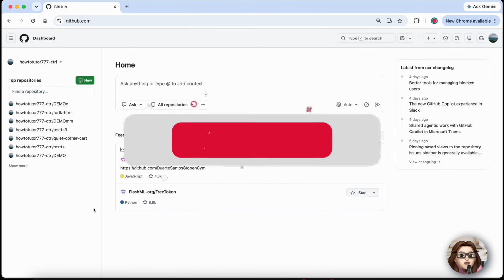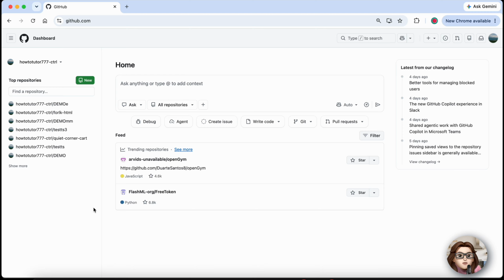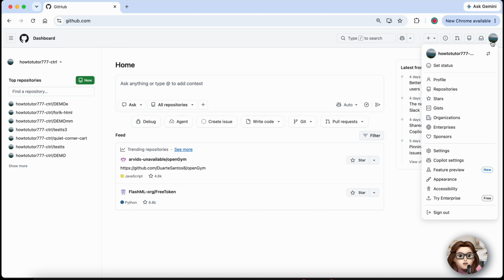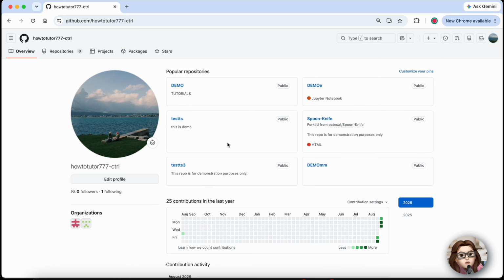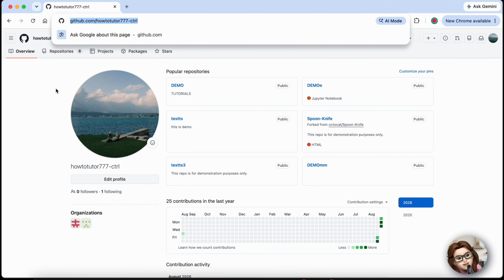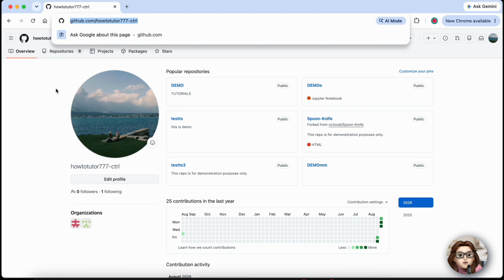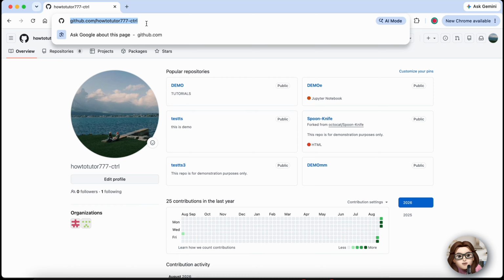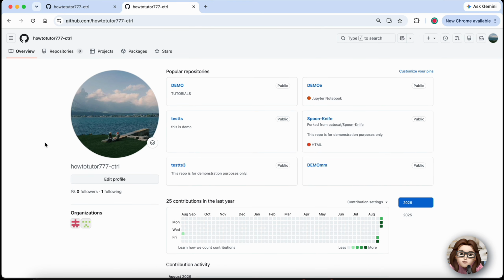How To Get A GitHub Profile Link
Learn how to get a GitHub profile link with this easy step-by-step tutorial. If you want to share your GitHub profile with friends, employers, clients, recruiters, or other developers, this video will show you how to find and copy your GitHub profile URL.

In this tutorial, I’ll show you how to open your GitHub profile, find your profile link, and copy the URL so you can share it anywhere. You’ll learn how to quickly access your public GitHub profile and use its link on your resume, portfolio, website, social media, or job applications.

Your GitHub profile URL usually follows a simple format based on your username, such as:

We’ll go through the process step by step so you can find the correct link and make sure it points to your own GitHub profile.

Sharing your GitHub profile link is useful if you want to showcase your coding projects, repositories, contributions, open-source work, and developer experience. Recruiters and potential employers may also use your GitHub profile to learn more about your technical skills and projects.

You can add your GitHub profile link to your resume or CV alongside other professional links such as LinkedIn, your personal website, or your portfolio. You can also share it through email, messaging apps, or social media.

If you’re new to GitHub, finding your profile link is very simple and doesn’t require any special settings or technical knowledge.

We’ll also explain the difference between a GitHub profile link and a GitHub repository link, so you know which URL to share depending on what you want someone to see.

By the end of this video, you’ll know how to get a GitHub profile link and how to copy and share your GitHub profile URL.

This video shows you How To Get A GitHub Profile Link! Watch this Video till the end to learn How To Get A GitHub Profile Link.

Were you able to figure out How To Get A GitHub Profile Link? Share this with your friends who want How To Get A GitHub Profile Link.

Problem Solved in this Video-:

What Do you Think of How To Get A GitHub Profile Link?